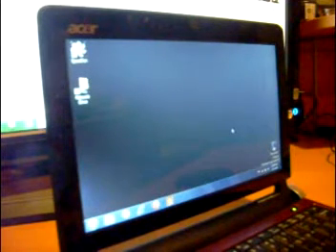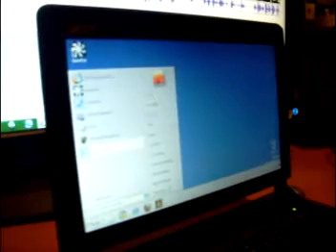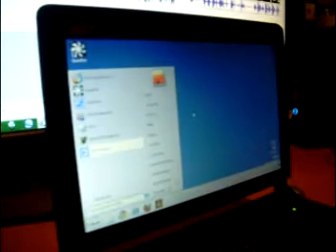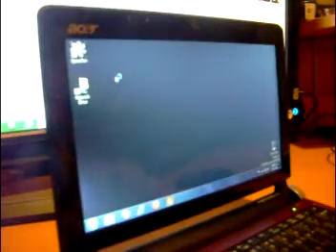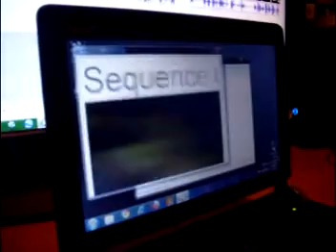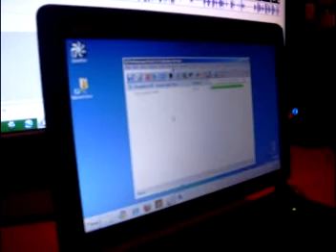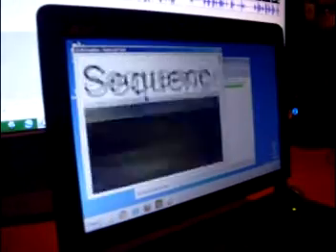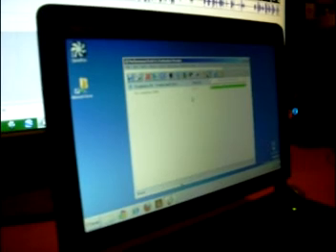How To Improve Windows 7 Performance On Your Netbook In 2 Minutes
Ciao!

Here's a quick tutorial to show you how to tweak windows 7 a bit to better suit your netbook.  Hardware used here is an Acer Aspire One D250 (stock) and the benchmark is Passmark Performance Test.  The netbook is about 5-10% better across the board with the adjustment, but it is most apparent in 2d video applications like web browsing and photo viewing.

Main drawback is that it won't "feel" as nice,  but it's a netbook!  Any extra performance is sorely needed!

Will be uploading more netbook-specific videos in the near future.  Thanks for checking it out.

Aram